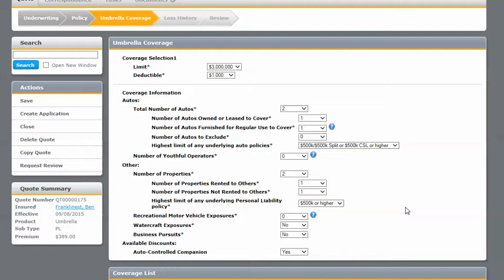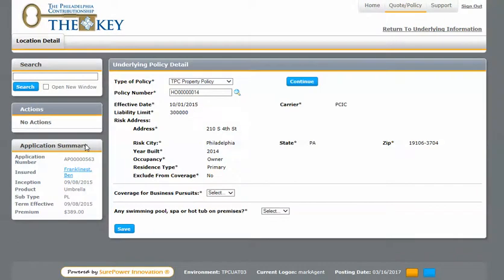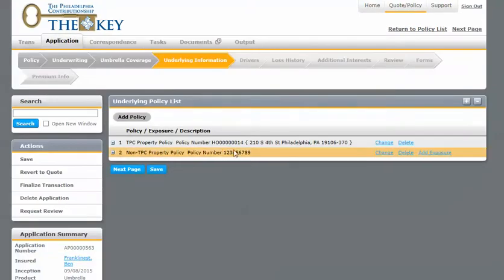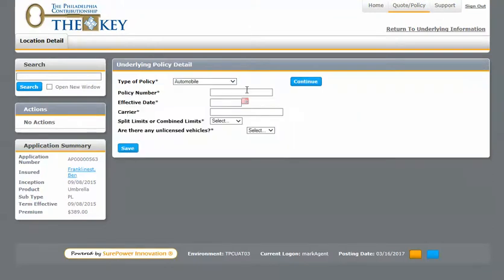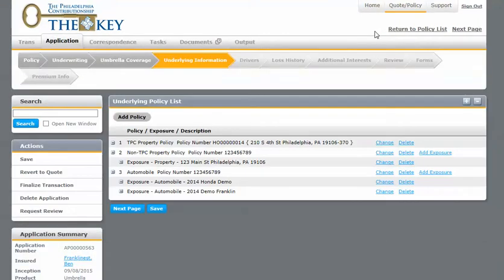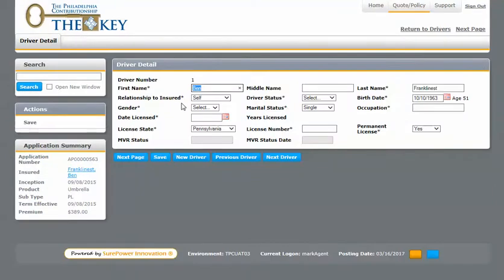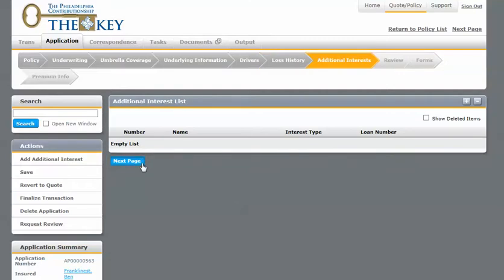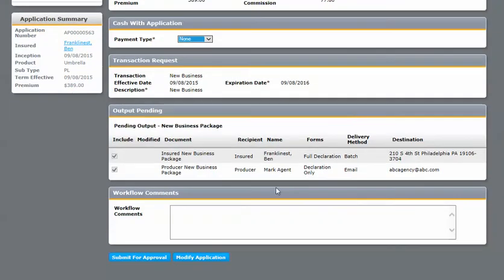Creating and Completing an Umbrella Application